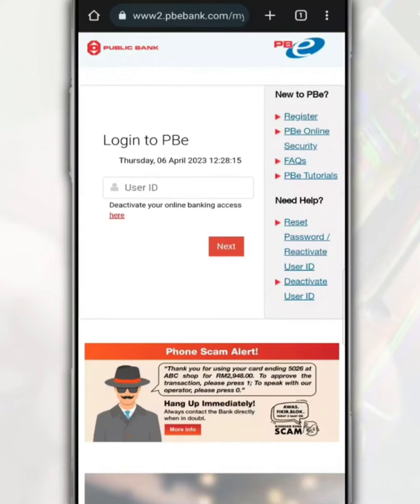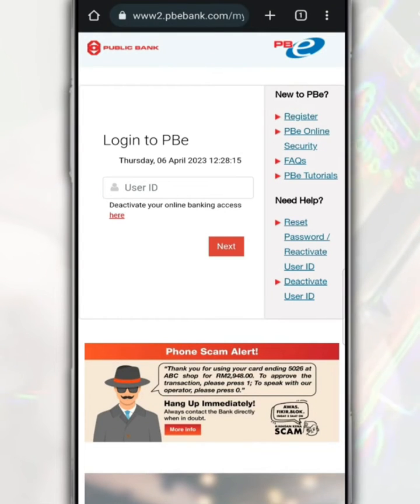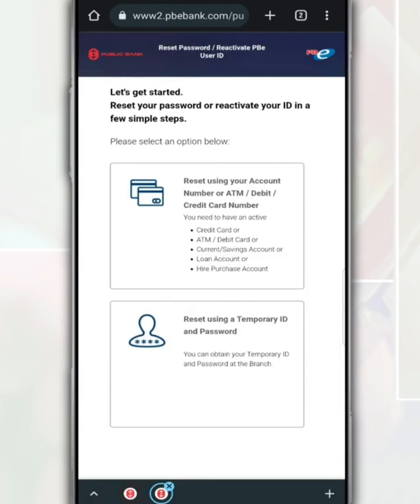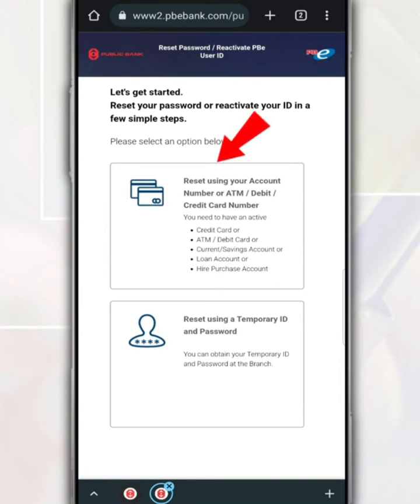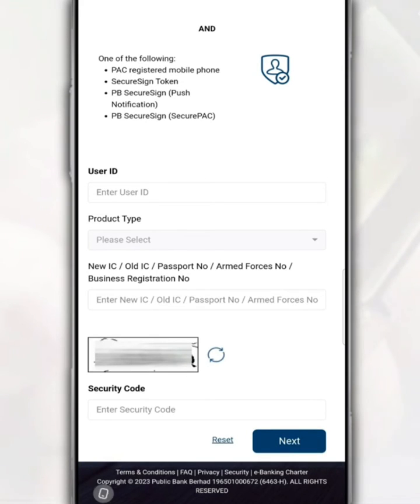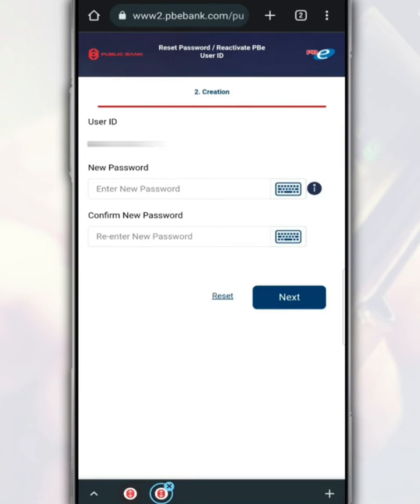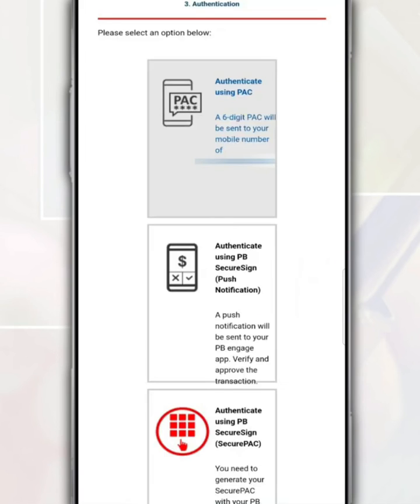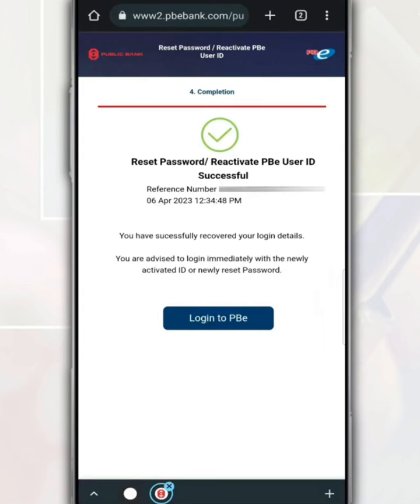How to Change Public Bank Online Banking Password Or Reset Password For Those Forgotten Using PBe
If you have forgotten your Public Bank Online Banking account password or the PB engage app, you can change to a new password or reset the password through the PBe Online Banking website on your respective phone.